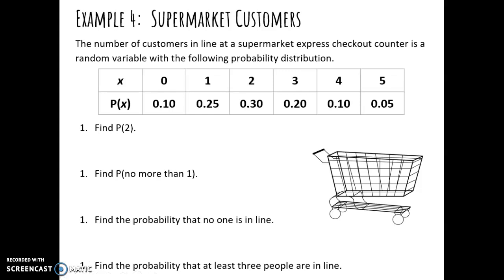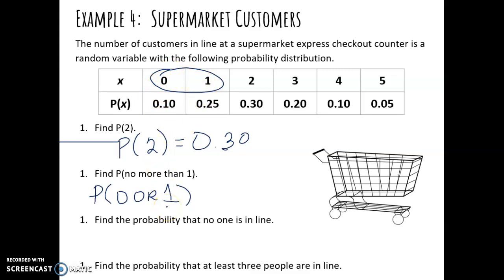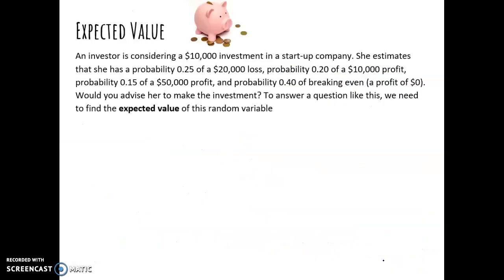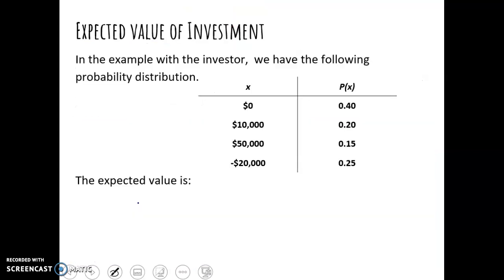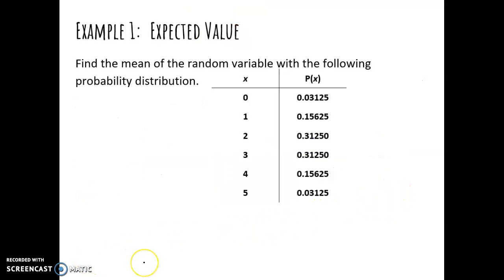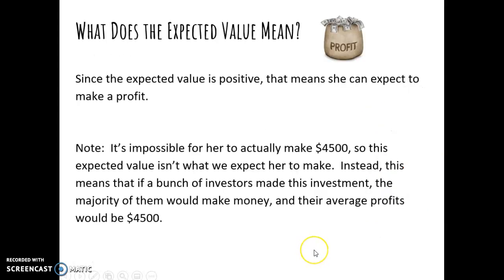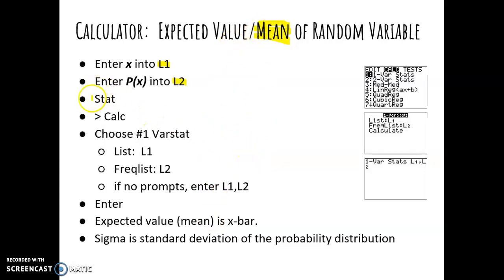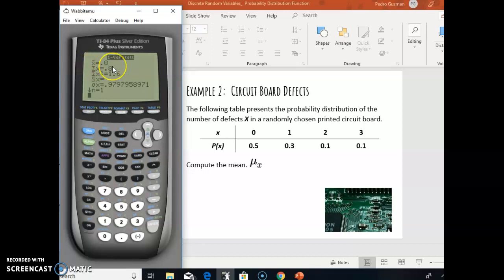The Probability Distribution Part 2